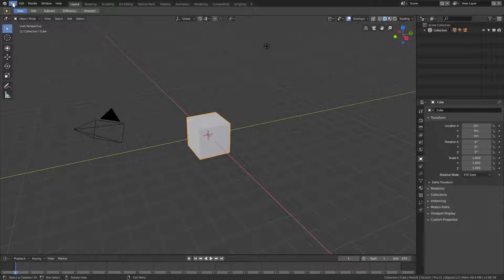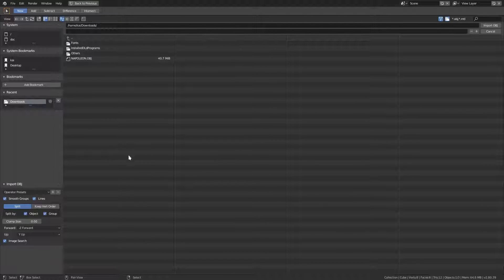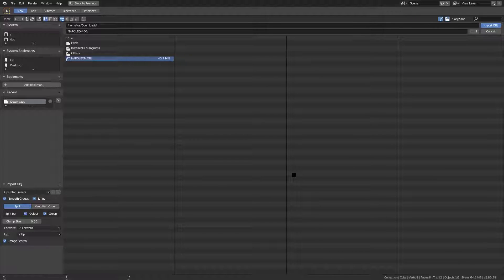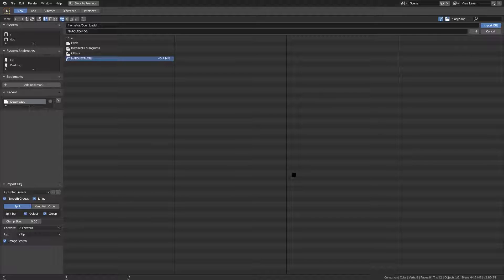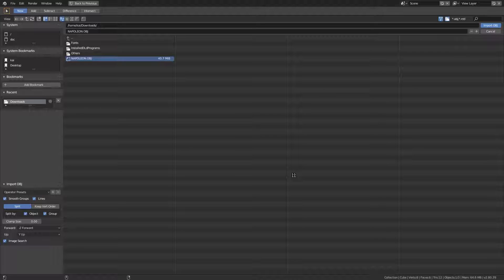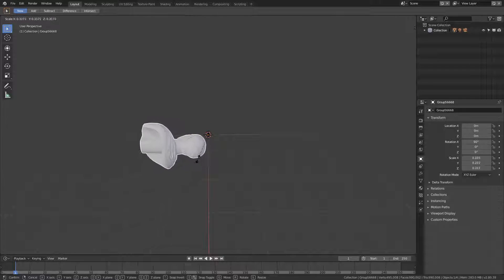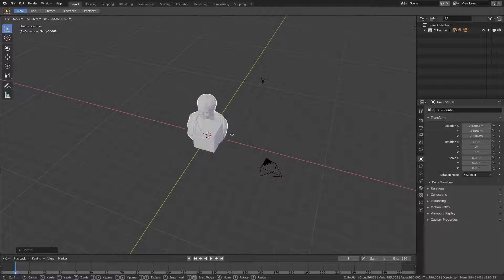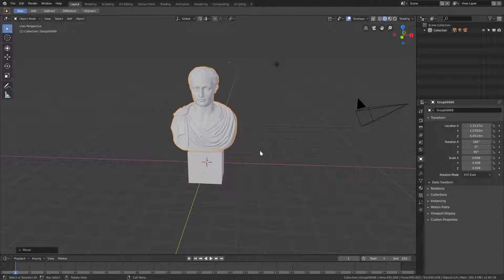How to Import OBJs in Blender 28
Today, we learn how to import OBJ files in Blender 2.8!